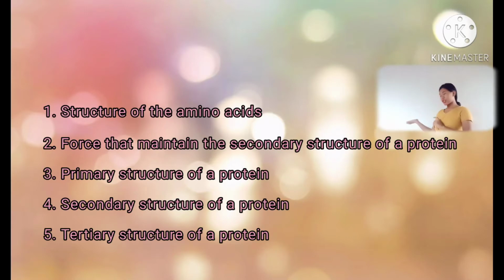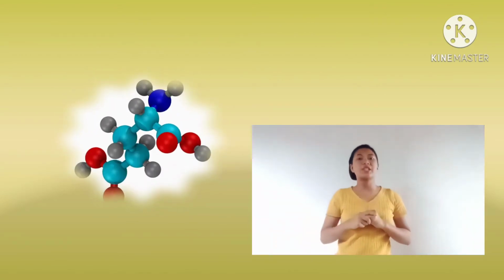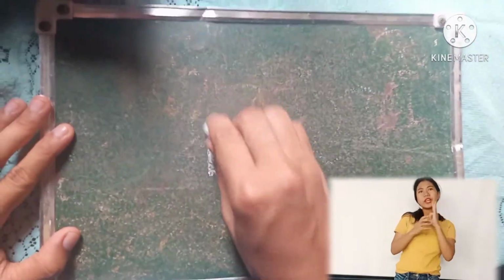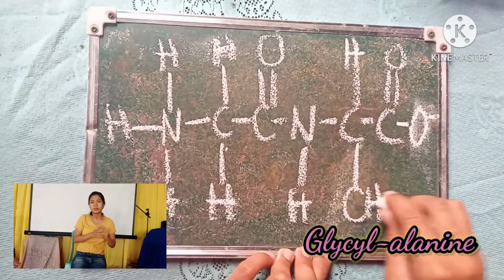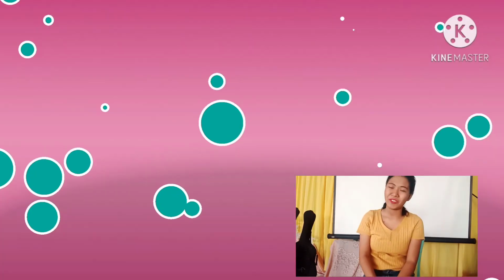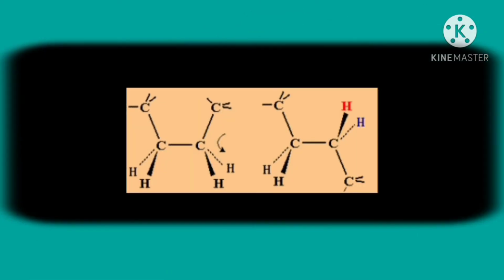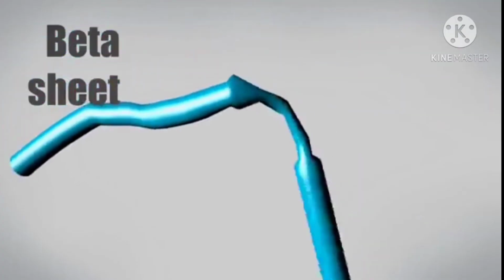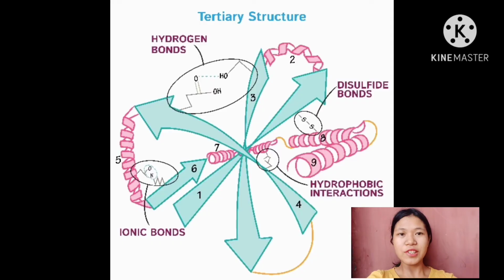November 28, 2020